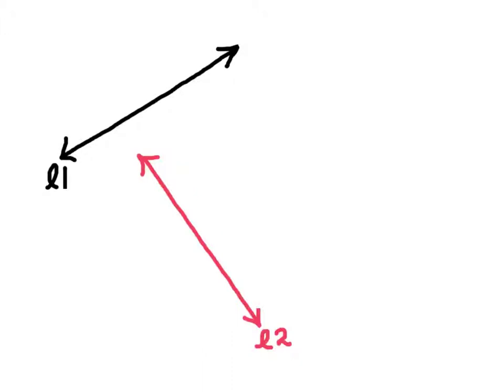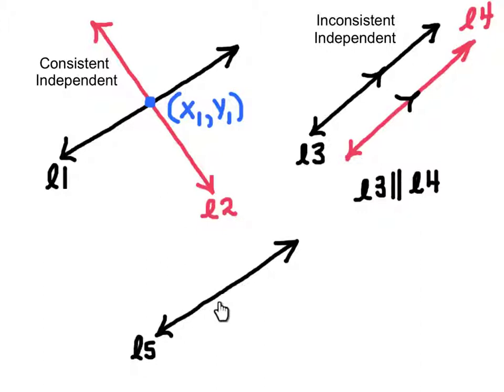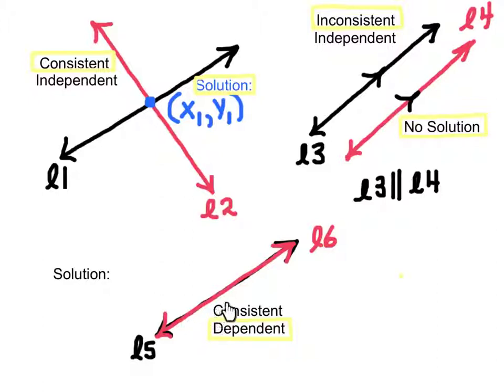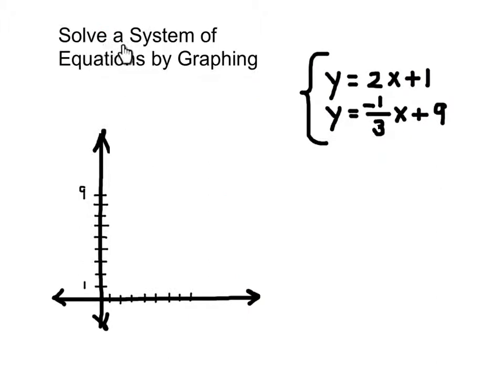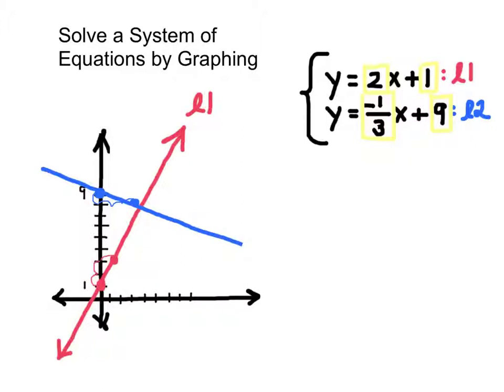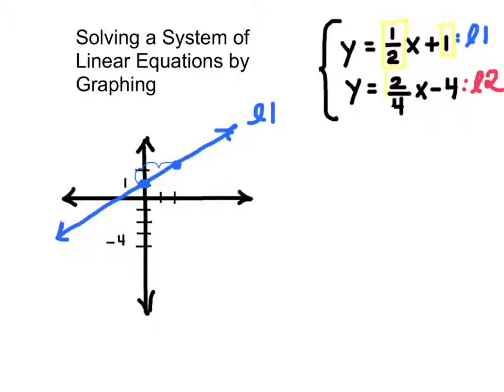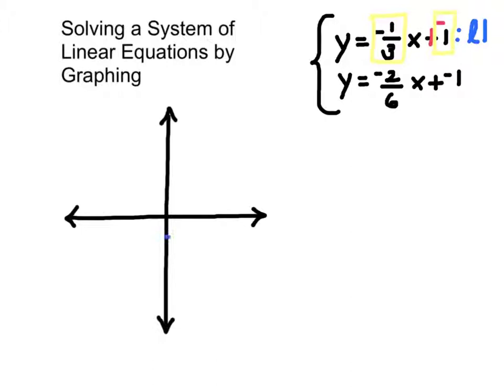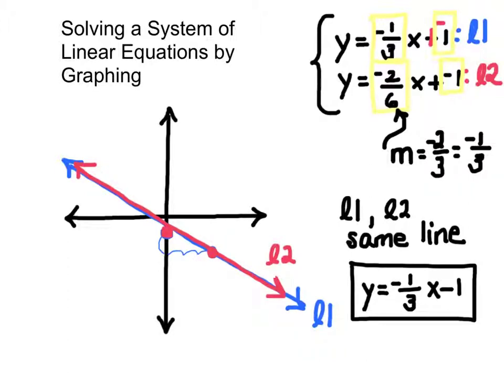Elementary Algebra: Solve a System of Linear Eq by Graphing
Solve a System of Linear Eq by Graphing